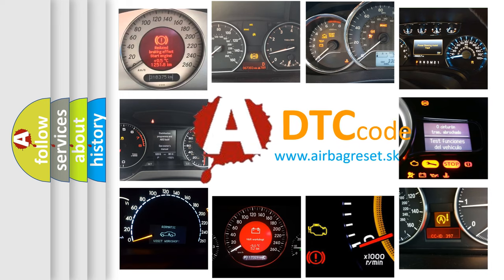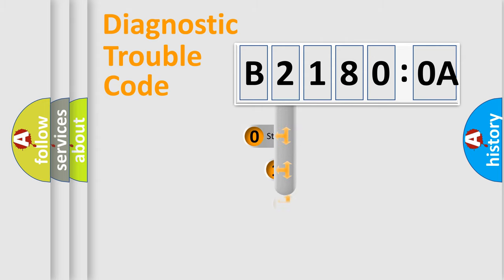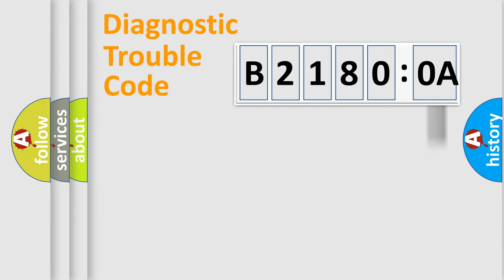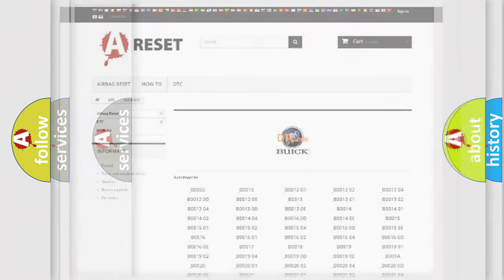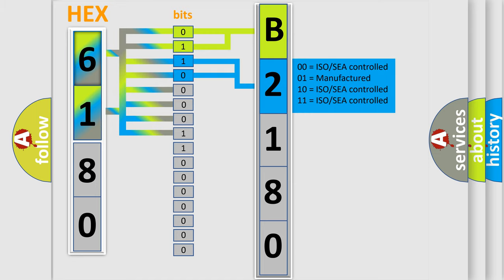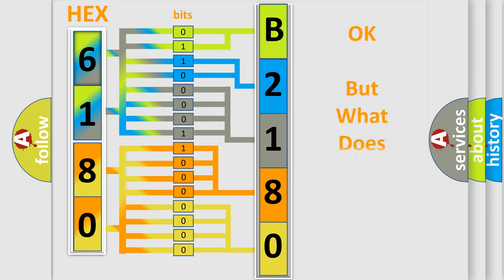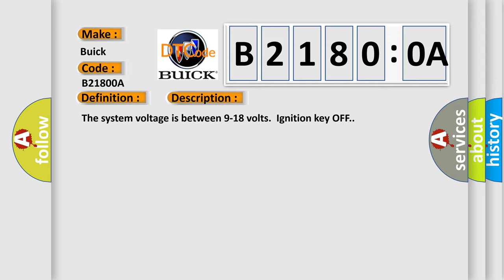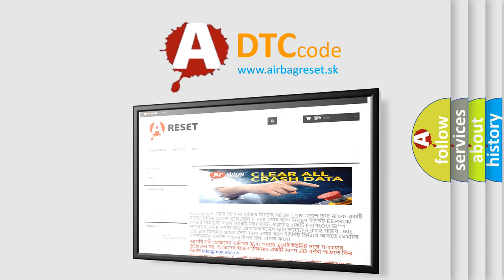DTC Buick B2180-0A Short Explanation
Contents:
0:21 Basic DTC analysis according to OBD2 protocol standard.
1:48 Insight into programming
2:58 A diagnostically understandable description of the Diagnostic Trouble Code
3:05 Basic error definition

Make
Buick
Code
B2180 0A
Definition
Battery Energy Control Module High Speed Communication Enable Circuit High
Description
The system voltage is between 9-18 volts  Ignition key OFF
Cause
The BECM receives voltage from the BCM on wake up signal circuit 5986 for 3 seconds with the ignition OFF